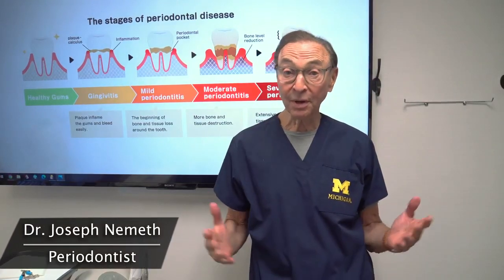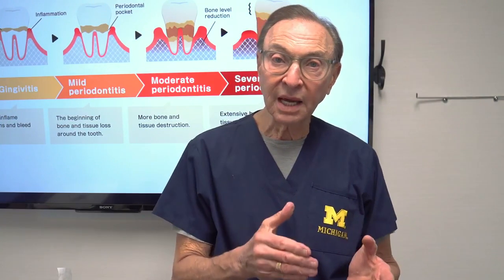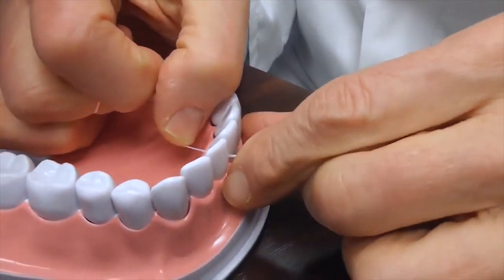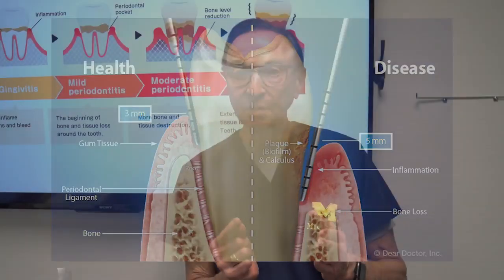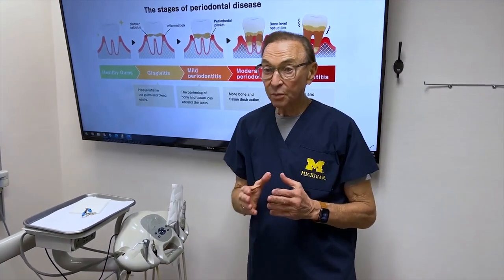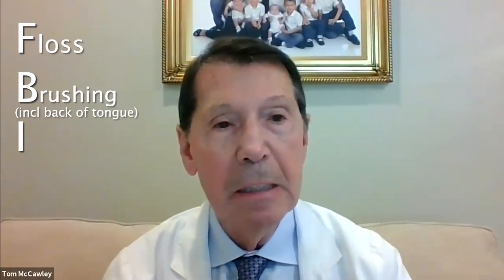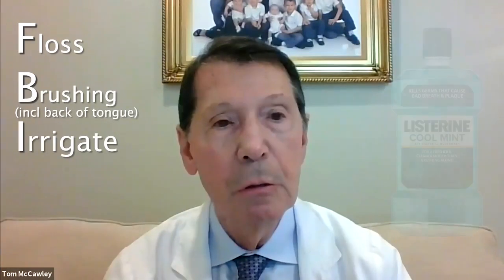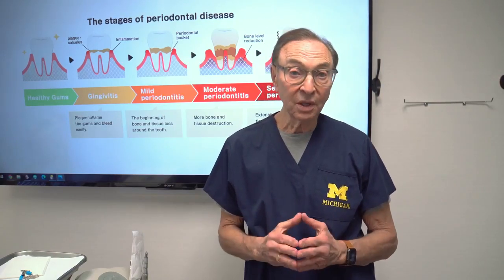3 Easy Ways to Prevent Gum Disease at Home!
In this video Dr. Joseph Nemeth & Dr. Tom McCawley discuss how you can prevent gum disease at home!

Periodontal disease tends to be difficult to eliminate once you have it. So it's important to stop the gum disease in its tracks before the pocket gets too deep.

Be sure to clean between the teeth thoroughly. Brush your teeth regularly, floss and use a water irrigator daily.

800 EAST BROWARD BOULEVARD #706
FORT LAUDERDALE